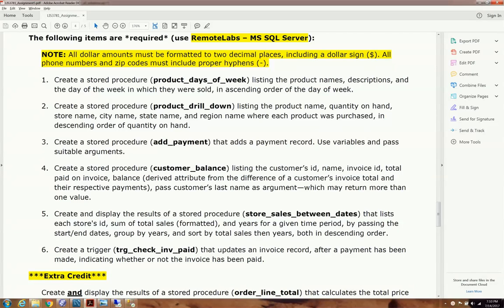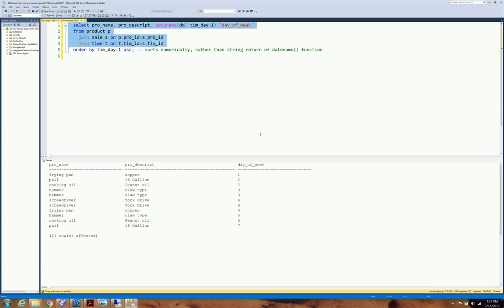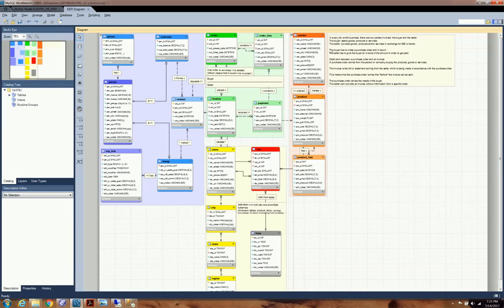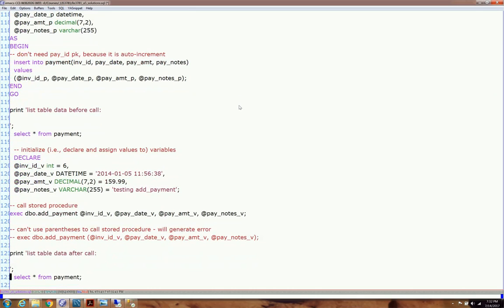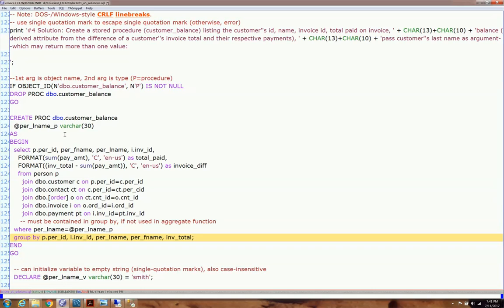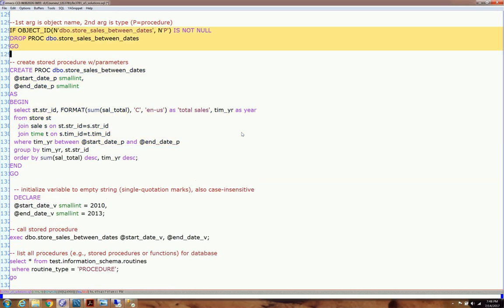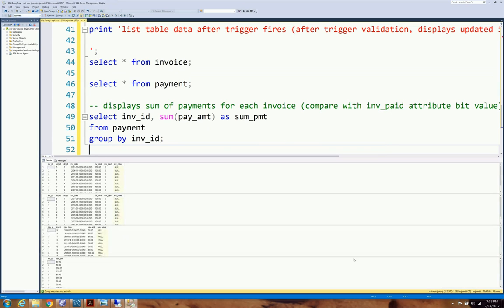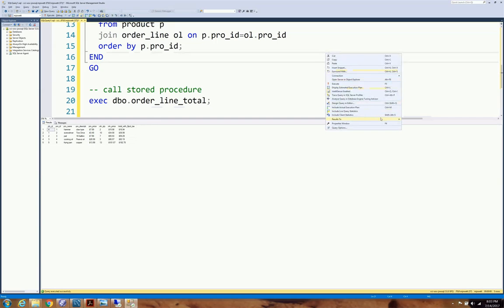LIS3781 A5c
LIS3781 Assignment5 - Part 3: Purchase Ordering System, incorporating data warehousing techniques, using MS SQL Server and T-SQL with SHA2 512 for hashing sensitive data, views,  joins, stored procedures, and triggers. Also, introducing auto-ETL (extraction, transformation, and load) techniques for data  warehousing, as well as auto-validated data entry.